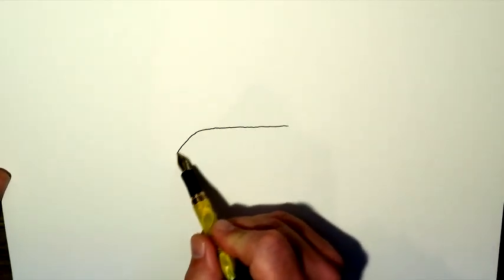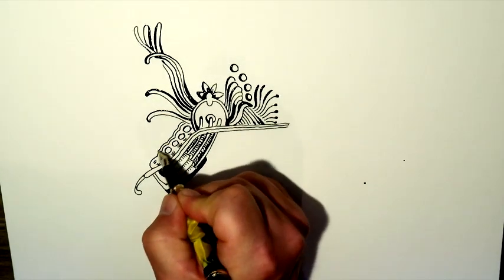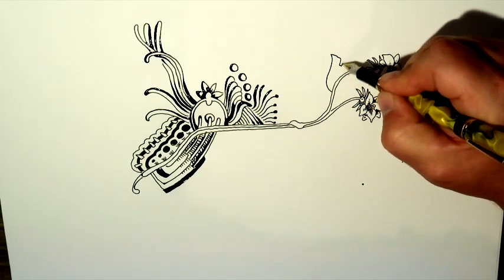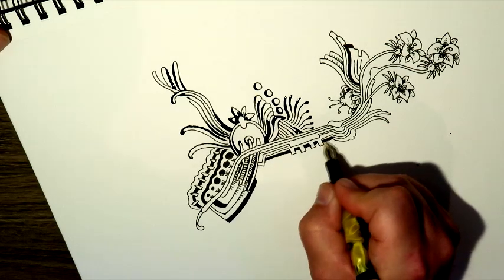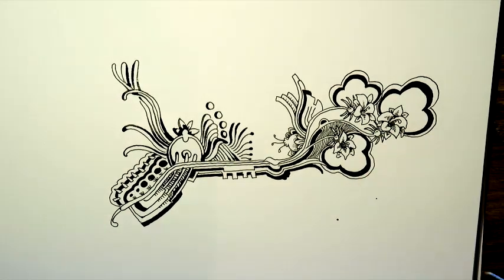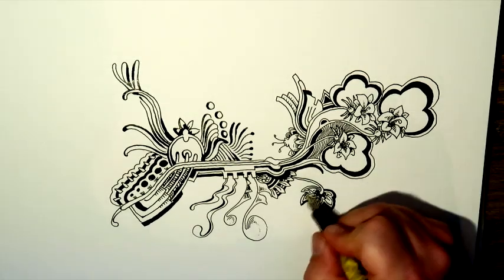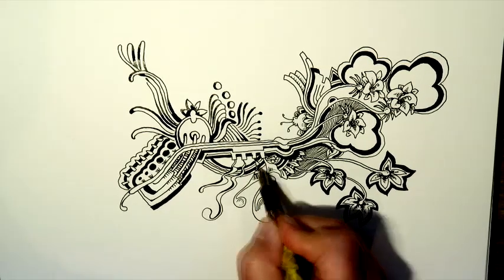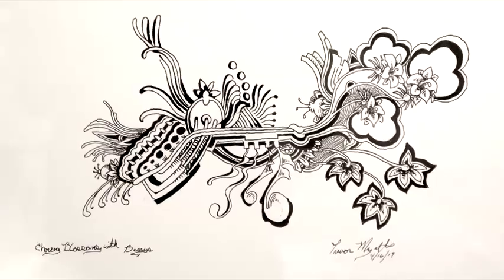Cherry Blossoms with Berries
a fun little Doodle that includes drawings of cherry blossoms that I saw on a woman's komoto.